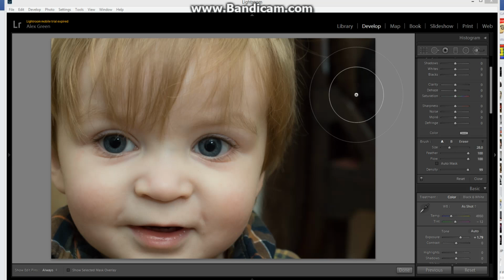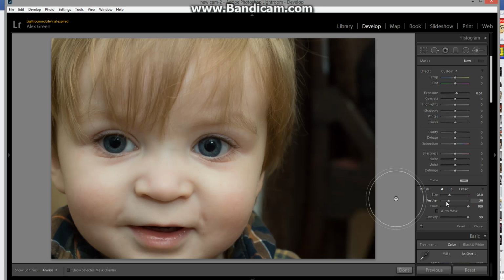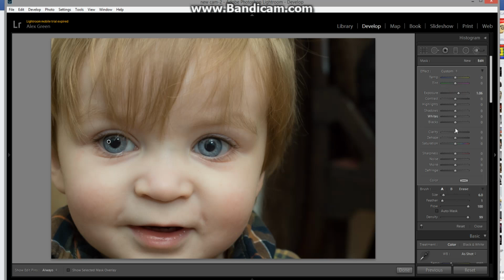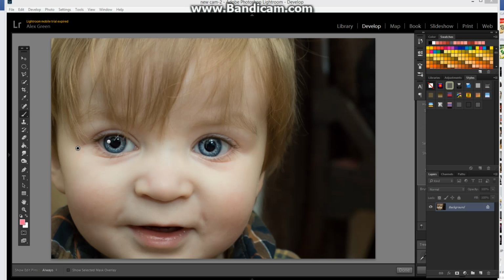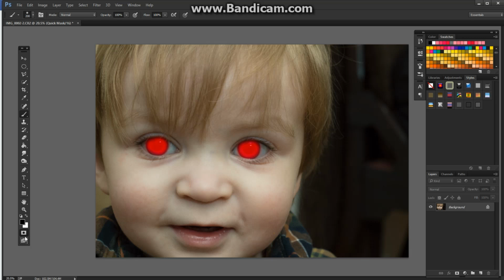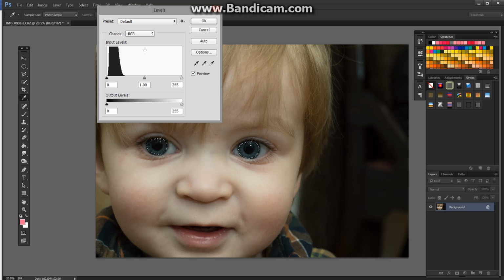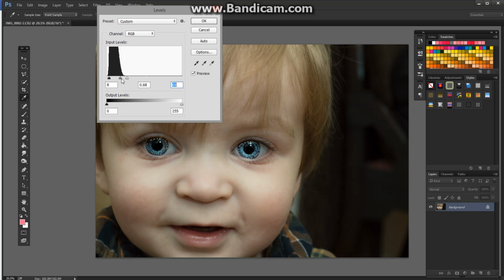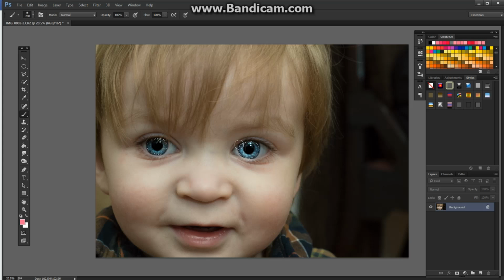Brightening Eyes in Both Photoshop and Lightroom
The title says it all on this one ;)
If you found this tutorial by accident, consider joining our facebook group for more learning fun!